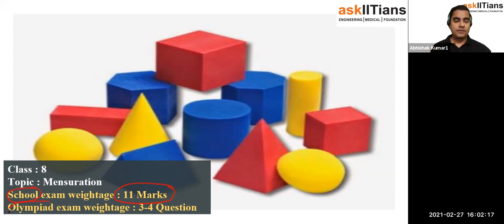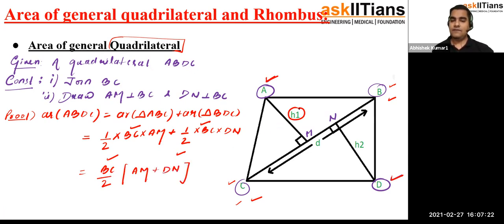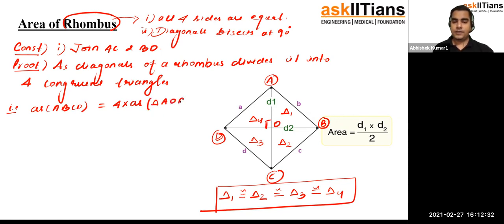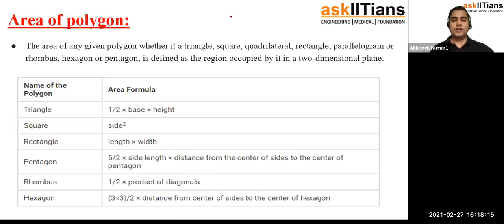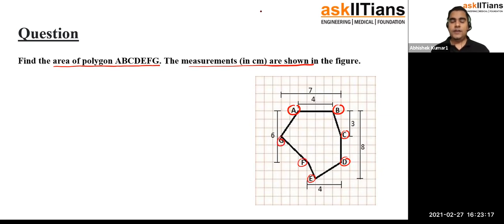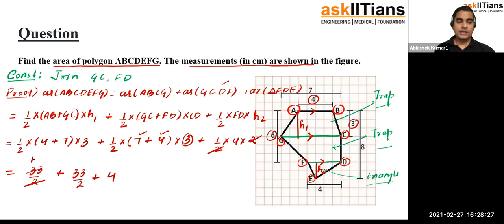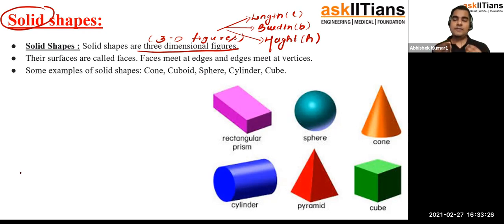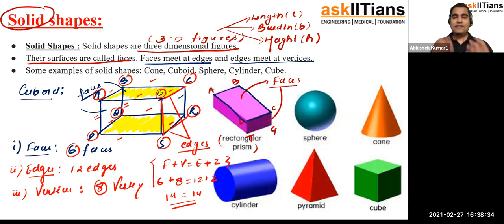Area of polygon| Lecture-2 | Visualising shapes | Maths | Grade- 8 | JEE|NEET | Olympiads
🌟 Introducing AskIITians YouTube Channel Playlist for Class 8th Math - Mensuration🌟

Abhishek Kumar sir has explained Mensuration | Area of general quadrilateral and Rhombhus
Area of polygon
Solid shapes

For more information on Linear Equations in one variable, refer to our revision notes on Class 8 Maths